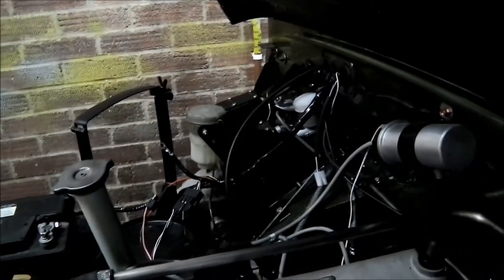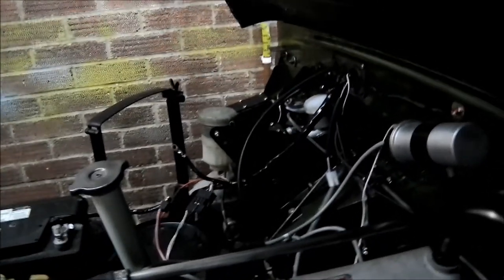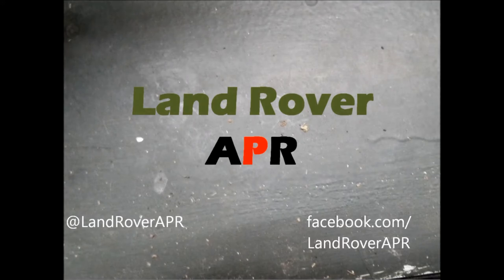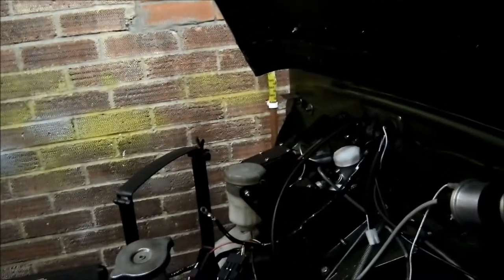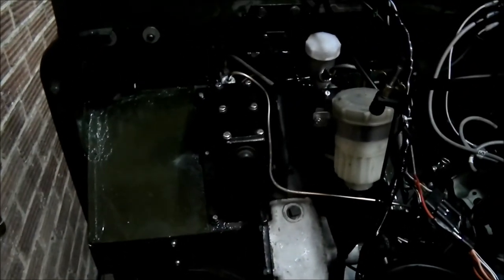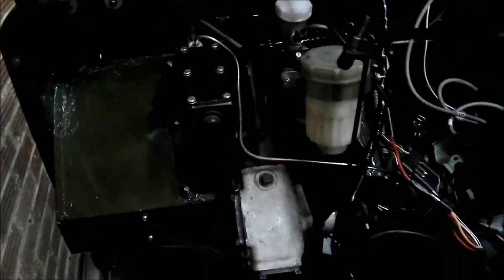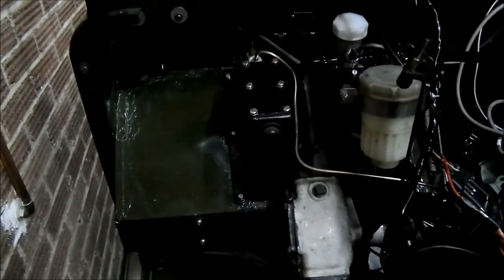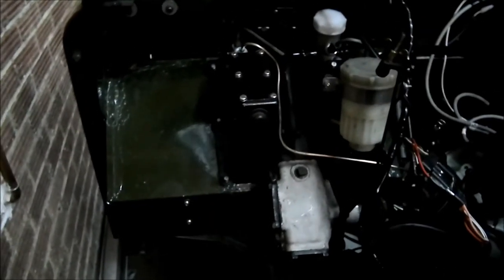Land Rover Series 3 restoration- Brake Master cylinder [26]